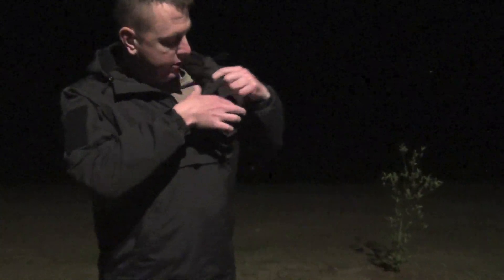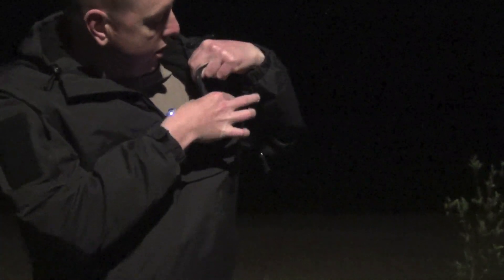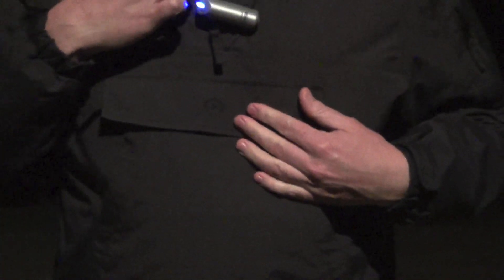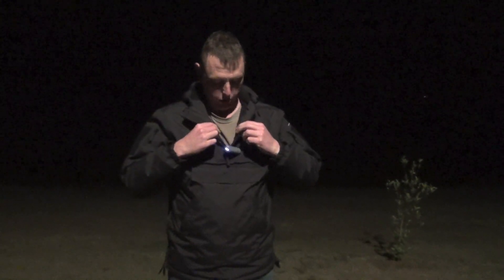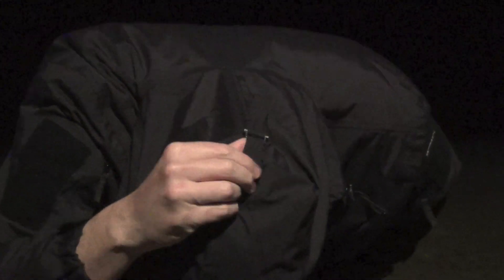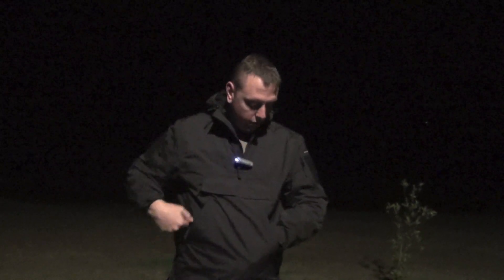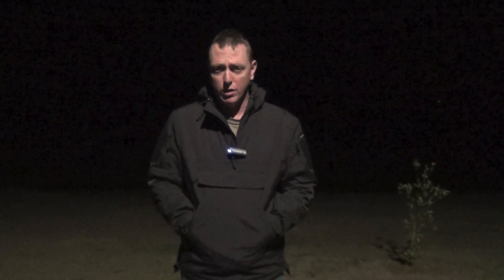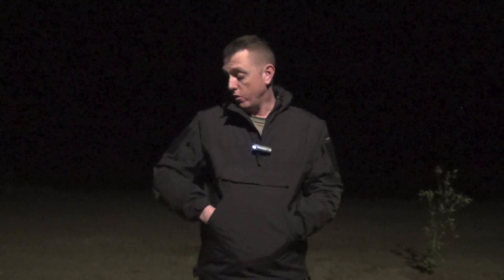Pentagon "UTA" Tactical Anorak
The UTA Tactical Anorak from Pentagon Clothing offers a -15 degrees rated garment that isn't bulky like your typical thermal jacket. This is due to the Stormtex thermolite lining which makes the jacket more like a standard lightweight jacket in thickness. It is 5000 rated waterproof and 3000 rated breathability, so you don't over heat when wearing it. The Anorak costs $220 and you an buy online from Pentagon